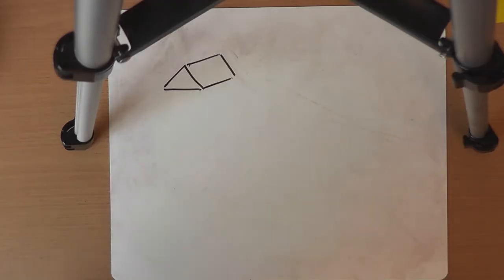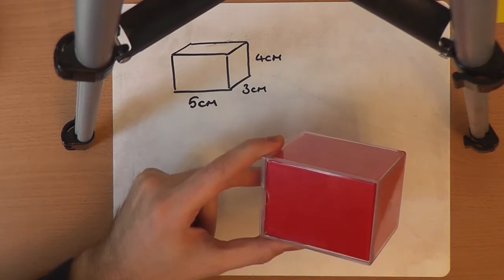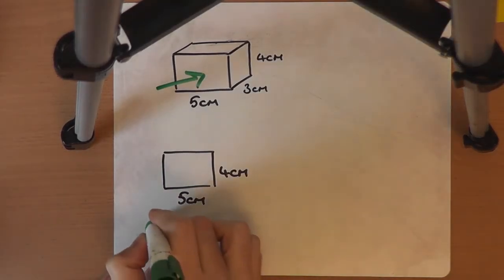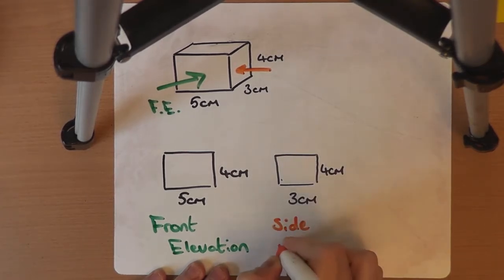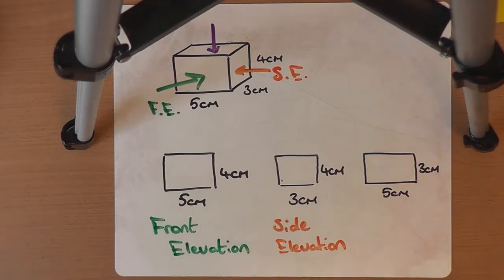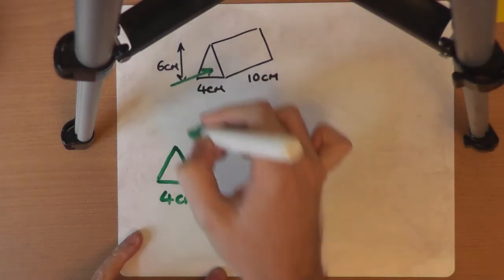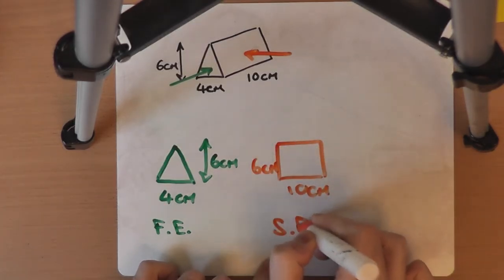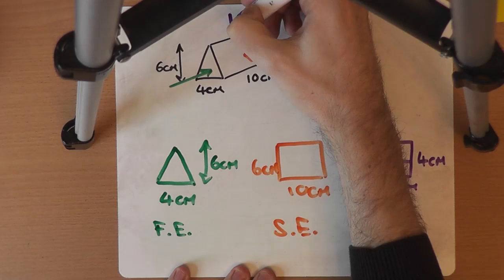Nets, Plans and Elevations | GCSE Maths (Foundation)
Fishing now? No. Not fishing. Patterns and templates and stuff like that.

0:00 Nets
3:20 Plans and Elevations example 1: Cuboid
8:21 Plans and Elevations example 2: Triangular Prism